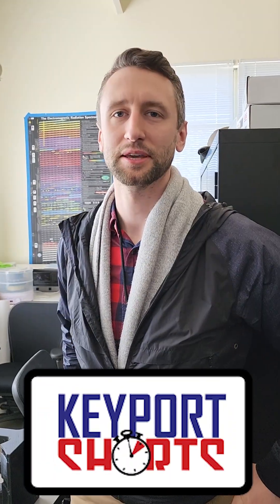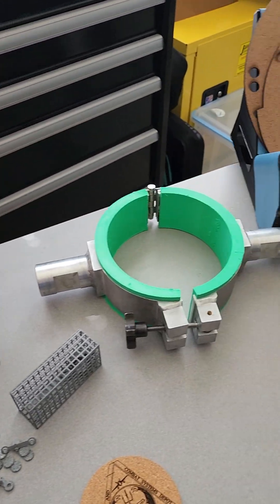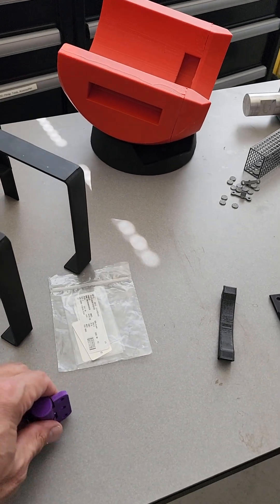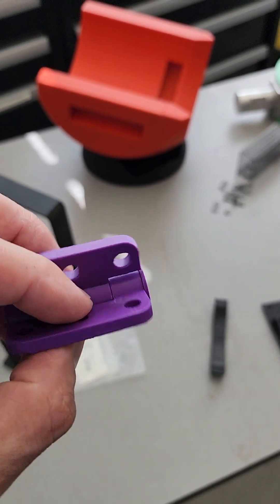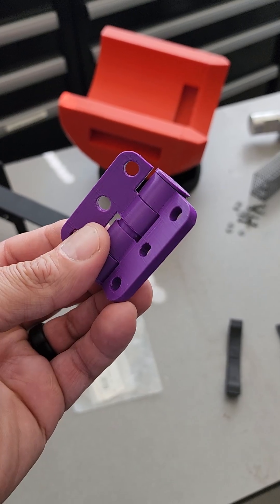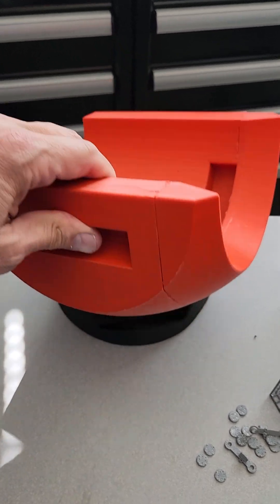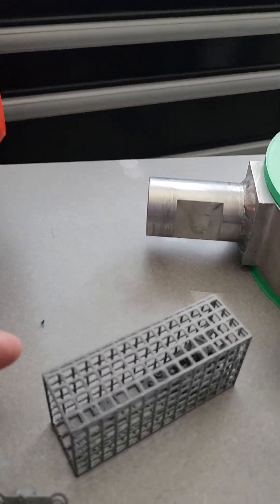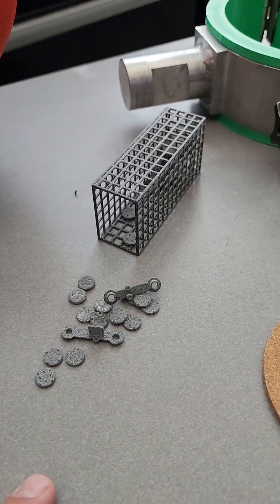Keyport Innovation Center 3D printing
In this video we ask one of our talented engineers, Bryant about what he's been doing to save the DoD money and innovate with rapid prototyping.